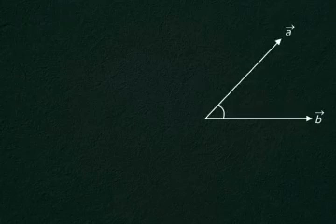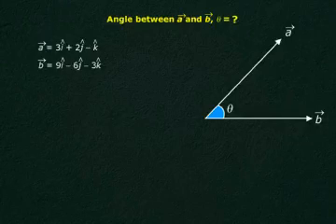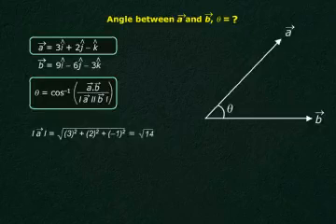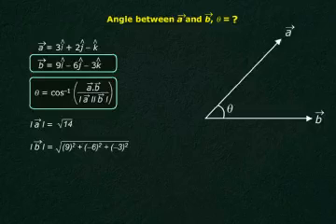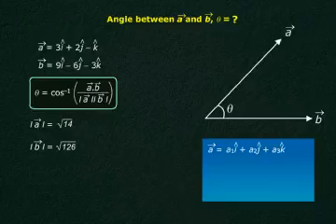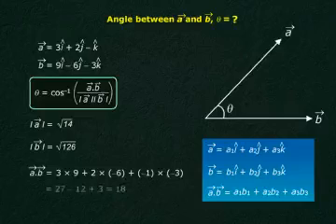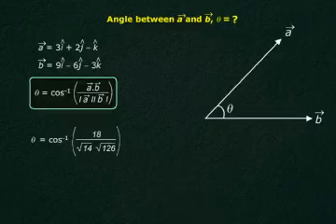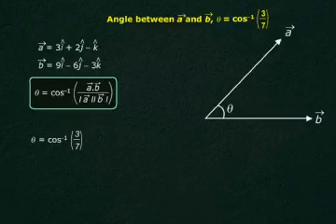How to find the angle between two given vectors ....( Ch-10;MATHS; Class-12 )....